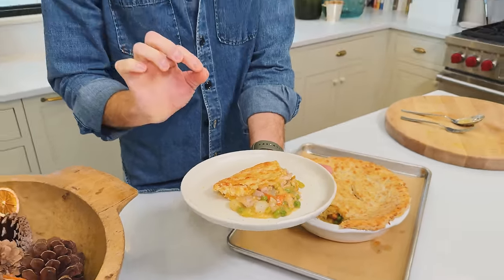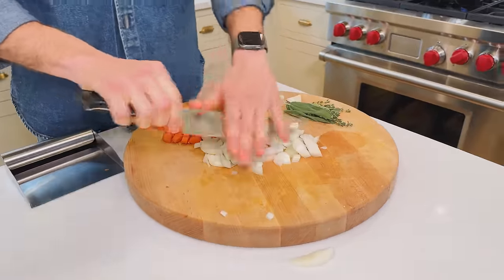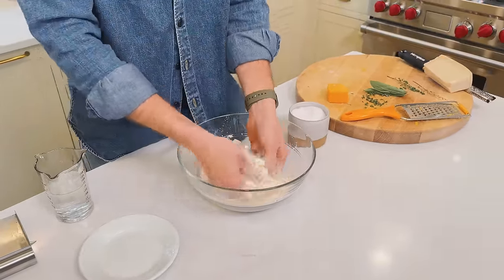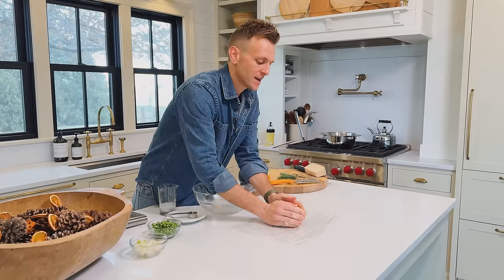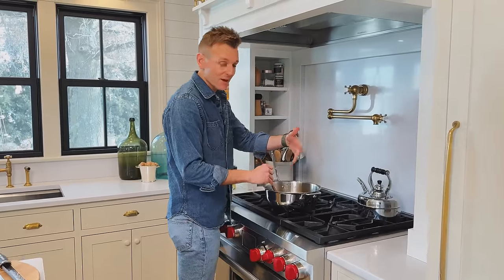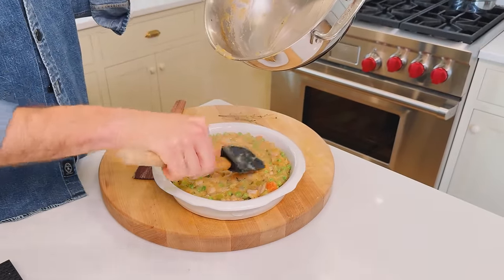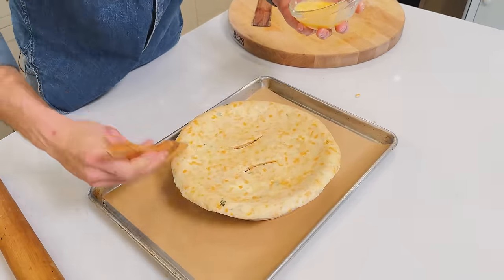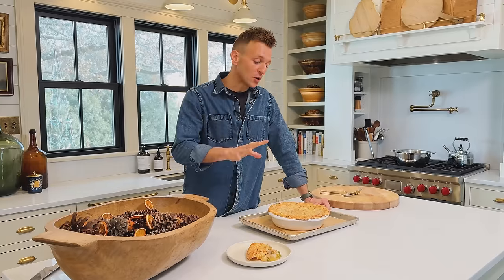Chicken Pot Pie with Cheddar Crust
When it's time for a delicious dinner, this chicken pot pie with cheddar crust is the recipe to make! It's a perfect filling with a flaky crust!

INGREDIENTS

For the filling:

- 1 lb boneless and skinless chicken thighs
- 3/4 tsp kosher salt
- 1/2 tsp black pepper
- 3 tbsp unsalted butter
- 2 carrots, diced
- 1 stalk celery, diced
- 1 onion, diced
- 1/2 cup white wine
- 1 tbsp minced fresh sage
- 2 tsp minced fresh thyme
- 1/4 cup all-purpose flour
- 2 cups chicken stock
- 1 cup frozen peas, thawed
- 1 cup frozen pearl onions, thawed

For the cheddar crust:

- 1 1/2 cups all-purpose flour
- 1/2 tsp kosher salt
- 1 cup shredded cheddar cheese
- 1/2 cup grated Parmesan cheese
- 2 tsp fresh thyme
- 10 tbsp unsalted butter
- 4-6 tbsp ice cold water

INSTRUCTIONS

- Preheat the oven to 375°F. Grease a 9-inch deep pie dish and set it aside.

For the crust:

- In a bowl, toss together the flour, salt, shredded cheddar cheese, Parmesan cheese, and thyme. Add the cubes of cold butter and toss them with the dry ingredients. Using thumbs and forefingers, work the butter into the flour until it resembles wet sand with pieces of butter no larger than the size of a pea. Add cold water, starting with 4 tbsp. Toss to combine and add more water 1 tbsp at a time to create a cohesive dough that holds together when making a fist of the crumbs. Press the dough into a smooth disk. Wrap tightly and chill in the refrigerator for 20-25 minutes.

For the filling:

- Cube the chicken into 1/2-inch pieces. Season with the salt and pepper evenly, and set aside to cook vegetables, or set in the refrigerator to season for up to 30 minutes.

- Melt the butter in a large 12-inch skillet or shallow stockpot. Once melted, add the onion, carrots, and celery. Season with a sprinkling of kosher salt and sauté until the onions are translucent, 4-6 minutes. Add the prepared chicken and sauté until it is fully cooked, 8-10 minutes.

- Pour in the white wine and bring it to a simmer. Cook until the wine is mostly evaporated, 3-4 minutes. Add the thyme and sage, stir, and sprinkle in the flour. Stir and cook the flour until it forms a paste-like coating, 2 minutes. While stirring, slowly pour in the stock. Once added, continue to stir and cook until the liquid is thickened, 4-6 minutes. Remove from the heat and add the peas and pearl onions. Stir and set the filling side.

- On a lightly floured surface, roll the chilled crust out to an 11-inch circle. Pour the filling into the prepared deep pie dish and place the rolled crust on top, allowing the excess to hang over the edge. Cut off the excess with the rim of the pie dish. Place the dish on a parchment-lined baking sheet. Brush the top with an egg wash and place in the preheated 375°F oven. Bake until the crust is golden brown and the filling is warmed through, 30-35 minutes. Remove and allow the pie to cool for 10 minutes before serving.

CHAPTERS
00:00 Intro
00:36 Preparing the chicken
01:57 Preparing the vegetables
03:06 Adding the chicken
03:32 Preparing the dough
07:23 Finishing the filling
10:14 Adding peas and onions
11:17 Adding the crust
13:26 Plating the pie
14:36 Tasting the dish